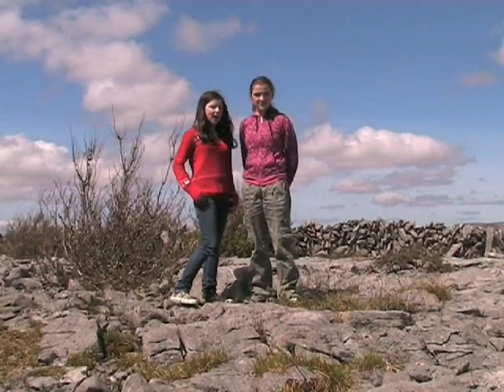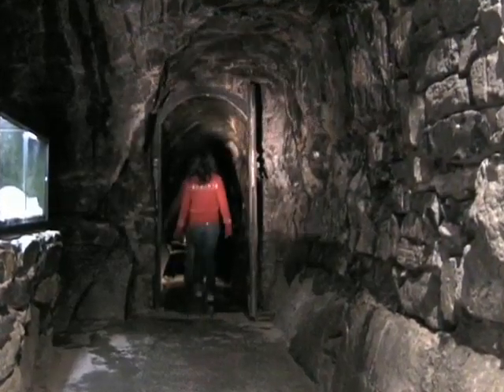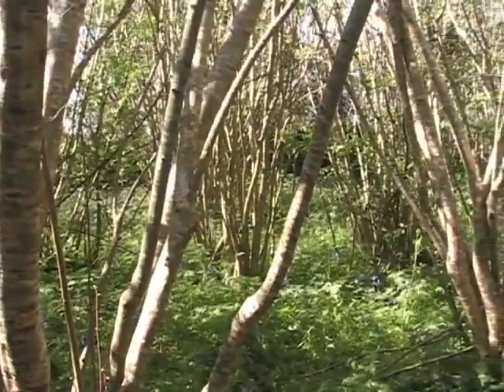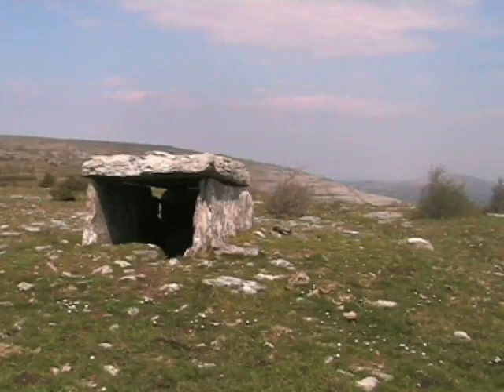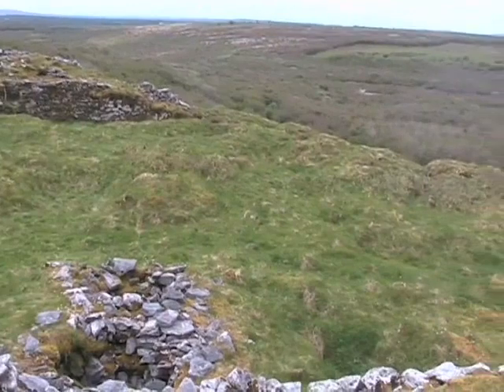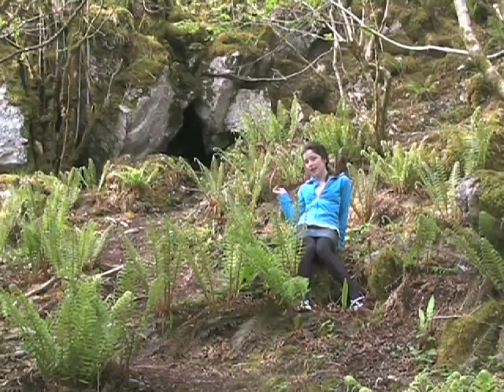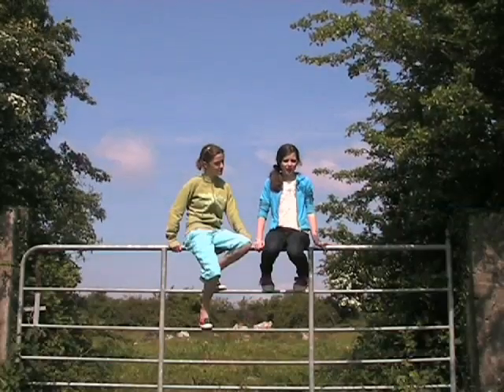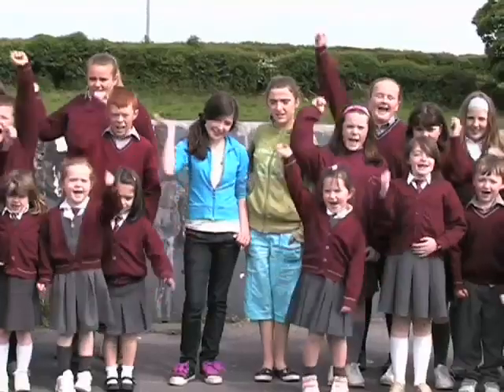The Burren Roadtrip.mp4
As part of the Fís Film Project Tubber National school completed a film entitled "The Burren Roadtrip". Travelling around the Burren, starting at the Ice Age and moving through time to the present day. The film includes dramatisations and all the children from Tubber school were involved in different aspects of filming.